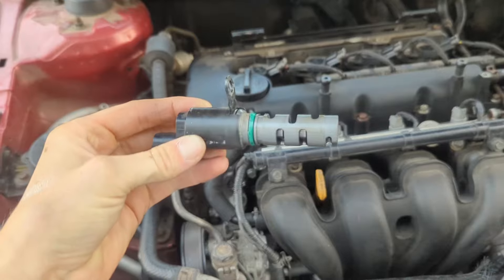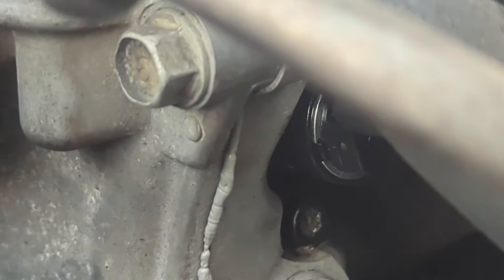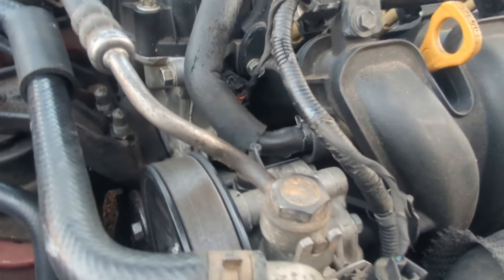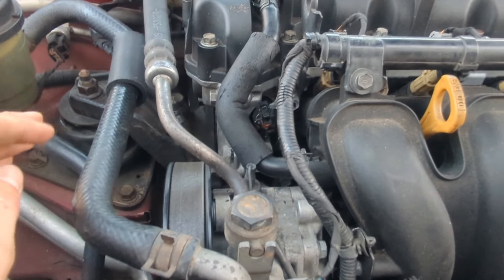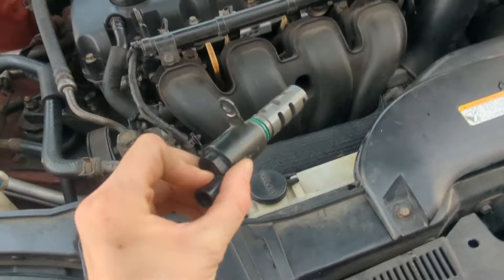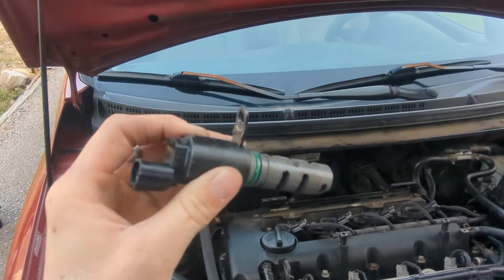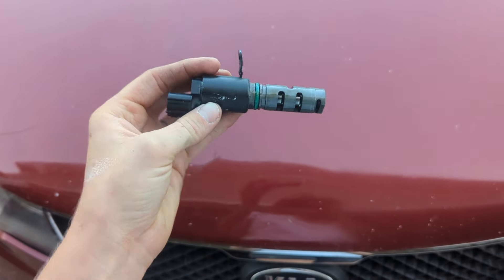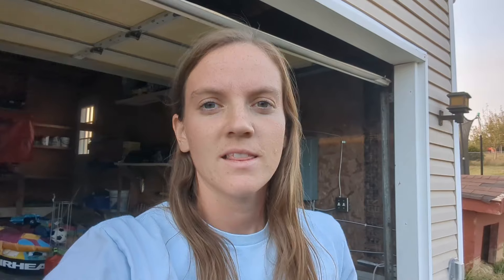5 MIN FIX! 2010 Kia Forte P0011, P0302, P0301, P0303, P0304 VVT Solenoid Replacement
Parts & Tool Links

VVT Solenoid
Torx Bit Set
Basic Socket Set
Universal Set